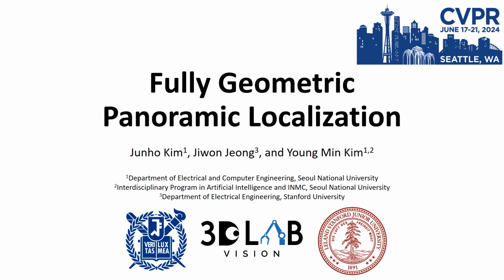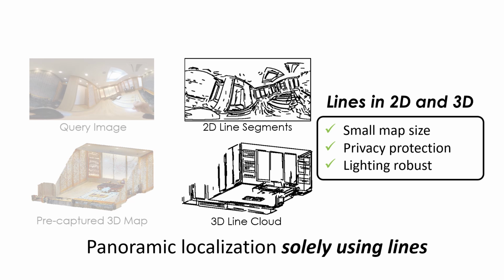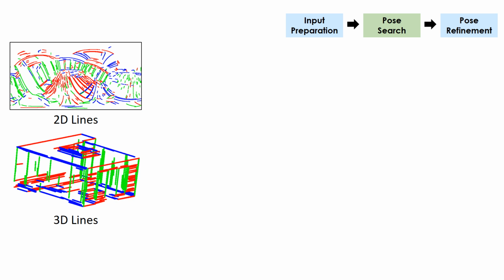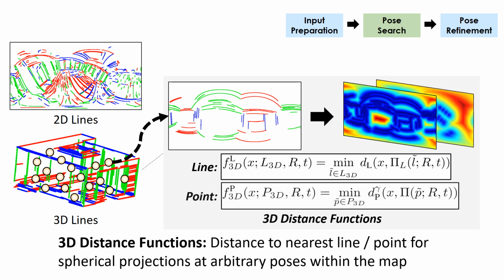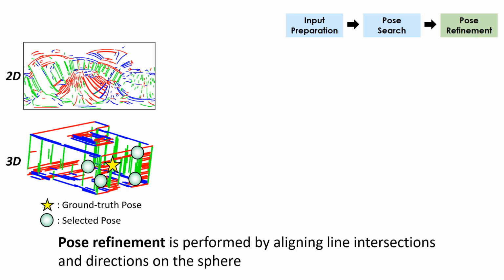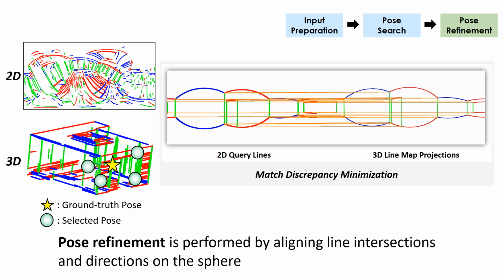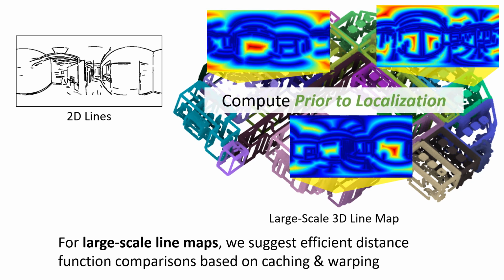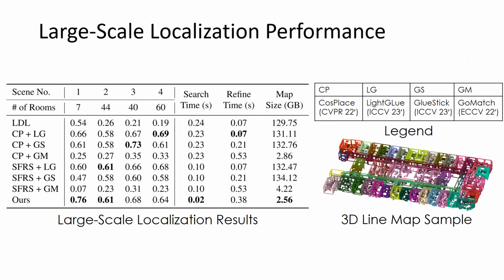Fully Geometric Panoramic Localization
Junho Kim, Jiwon Jeong, Young Min Kim
IEEE Conference on Computer Vision and Pattern Recognition (CVPR) 2024